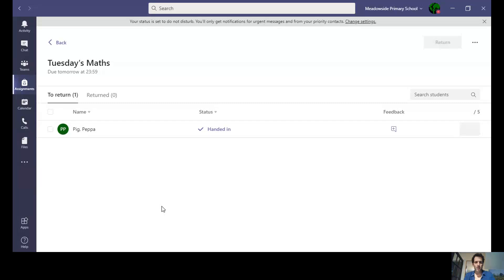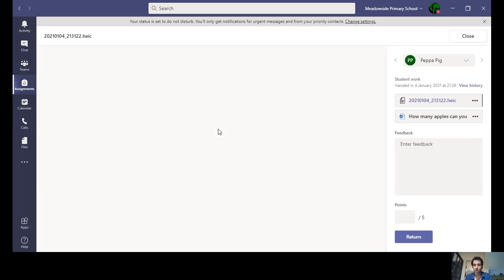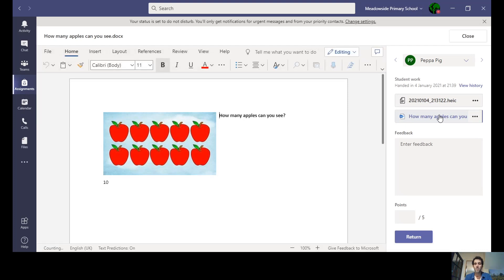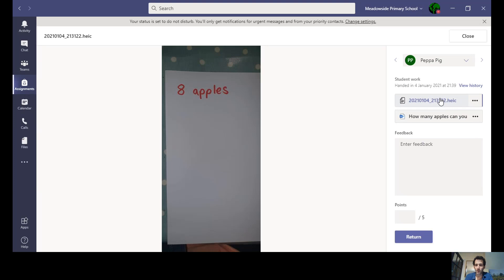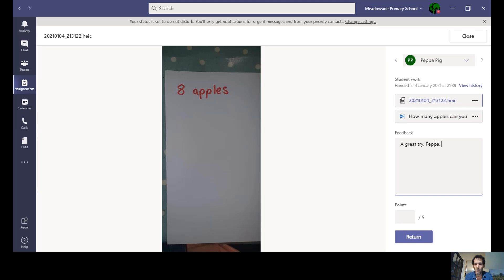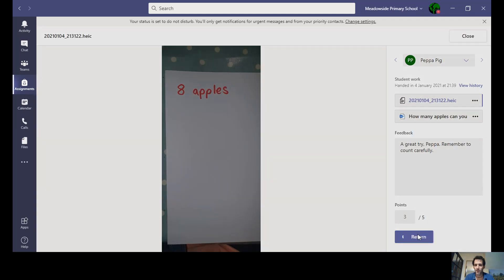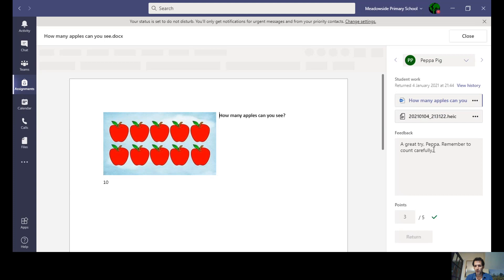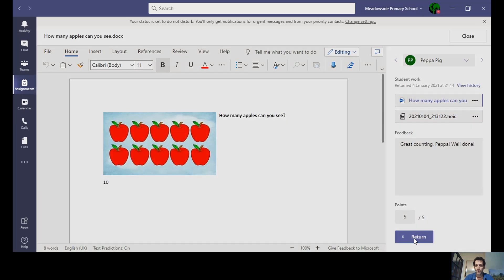Receiving staff feedback in Teams